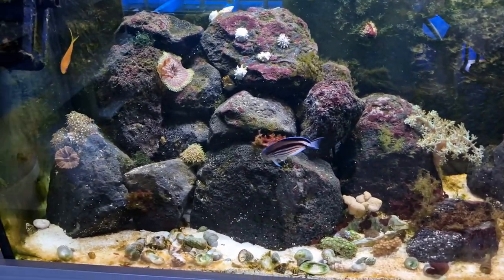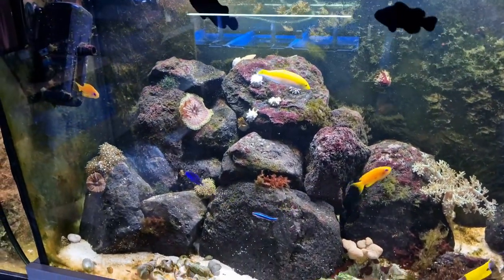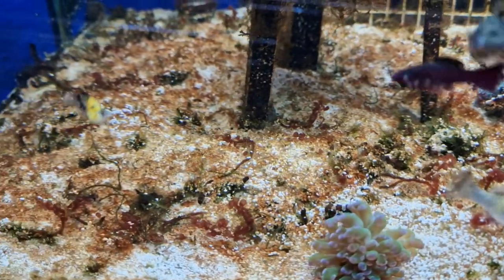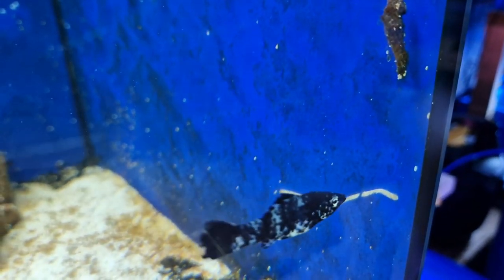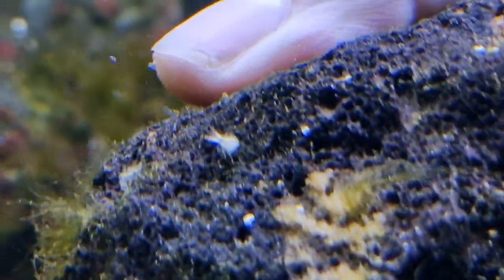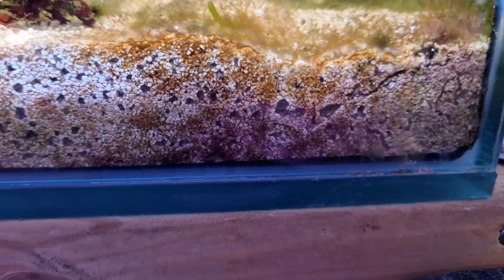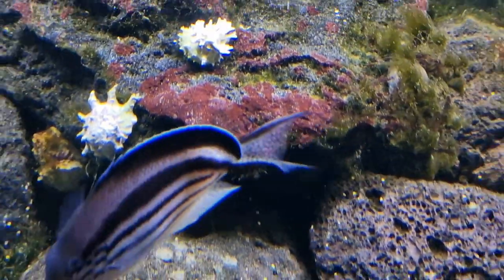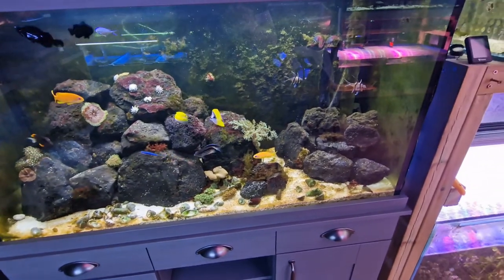5 Signs Your Marine Aquarium Is Maturing | Know When Your Reef Tank Is Cycling Properly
5 Signs Your Marine Aquarium Is Maturing | Know When Your Reef Tank Is Cycling Properly

Maturing a reef tank takes time. There's not any "time limit" to say an aquarium is mature but there are some things to look out for. In this video i discuss 5 things to look for in your reef tank which can show you it is maturing and is cycling properly.